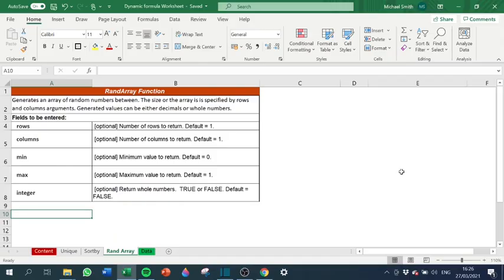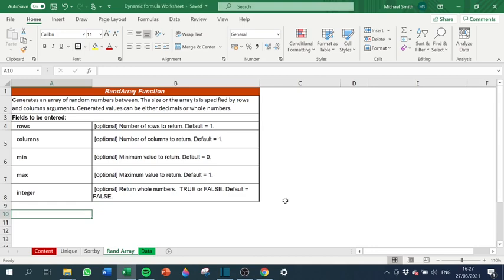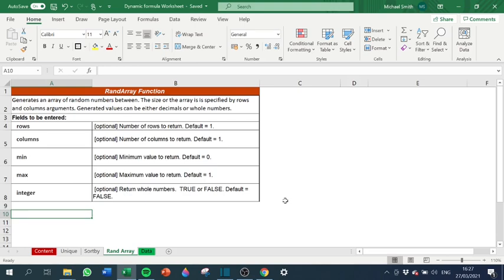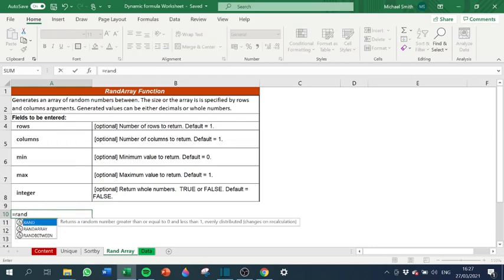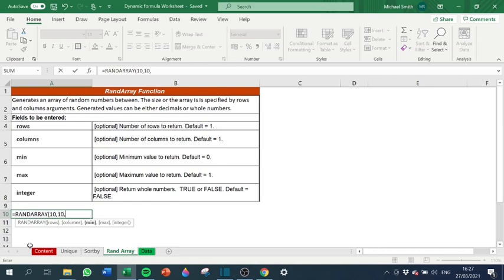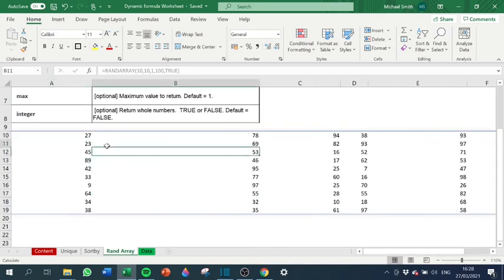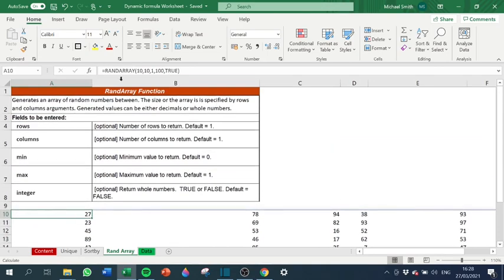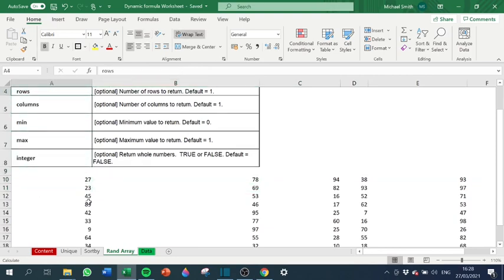How to use Randarray function in excel (office 365 version)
The RANDARRAY function returns an array of random numbers. You can specify the number of rows and columns to fill, minimum and maximum values, and whether to return whole numbers or decimal values. (Available in Office 365)